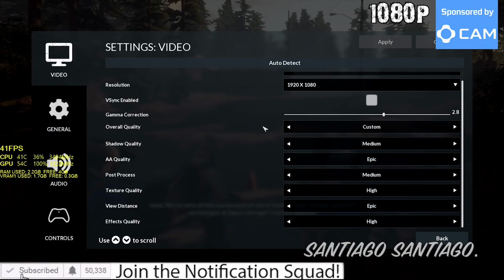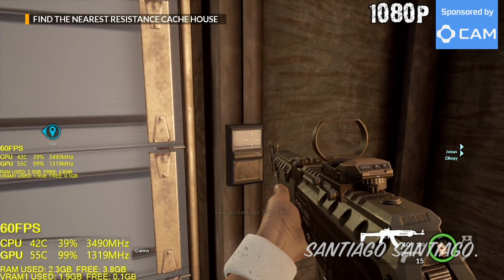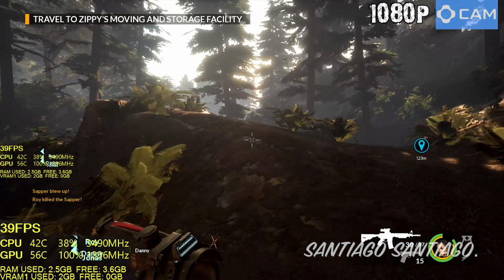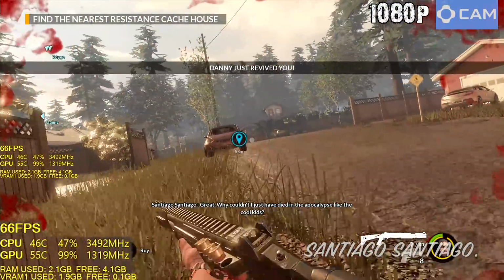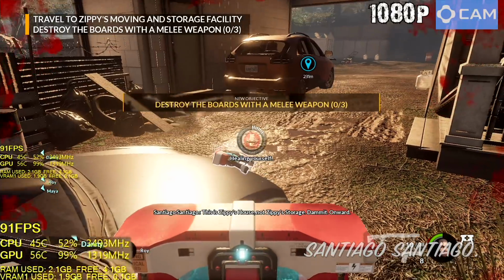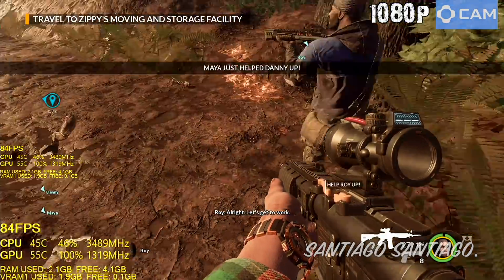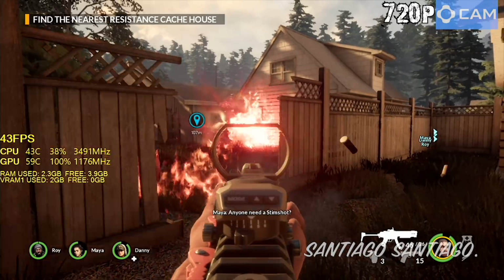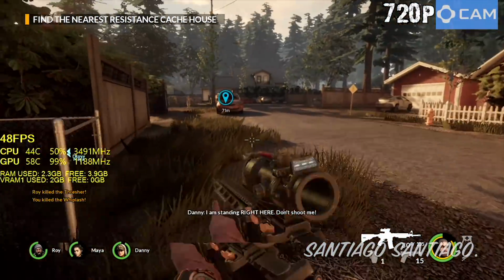EarthFall 1.0 - GTX 750 ti - G4560 - 1080p - 900p - 720p - Benchmark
Index:
Gameplay starts at 00:06 (1080p 750 ti OC)
I lower the settings at 02:47 (750 ti OC)
I switch to 900p at 05:39
I lower shadows to avoid drops below 30 fps at 07:54
I lower the settings at 08:16
I switch to 720p at 10:59
I lower the settings at 13:32

If you want to support me:

Get a Hat in Time, Conan Exiles and The Escapists 2 for $12 on Humble Monthly:

-8GB RAM DDr4 2133MHz (2x4GB Kingston HyperX Fury)

-1TB HDD 7200RPM (Western Digital Blue)